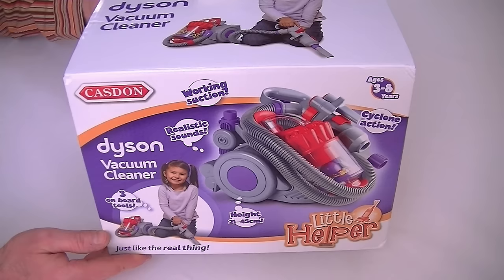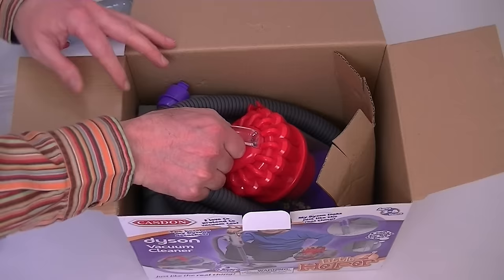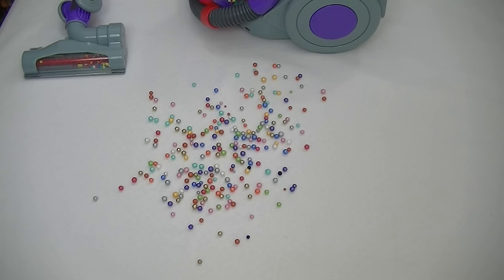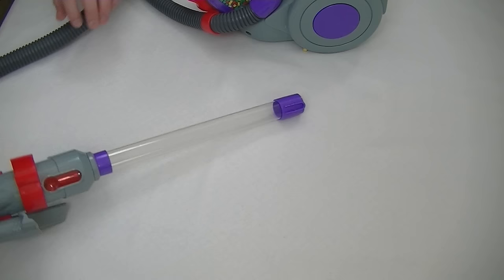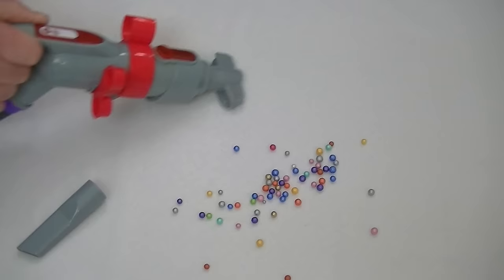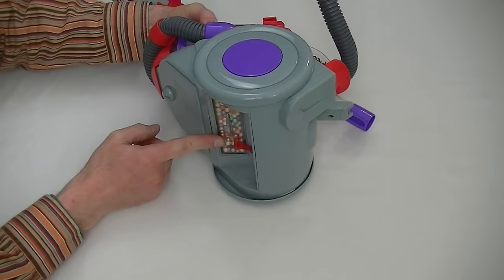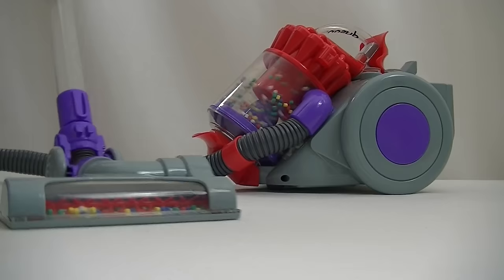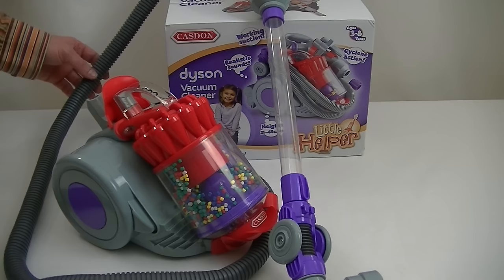Dyson DC22 Toy Cylinder Vacuum Cleaner By Casdon Review & Demonstration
In this video I unbox, assemble and demonstrate this toy Dyson vacuum cleaner by Casdon.

This very detailed toy looks like a real Dyson, but is child sized and battery operated for lots of vacuum fun. It has a simulated cylonic action and real suction so it can pick up small pieces of paper or polystyrene beads.

I bought mine online from Very, but you can get this from Toy retailers or Amazon in the UK. If you don't live in the UK, a quick Google search should help you locate one in your country. I purchased the bag of polystyrene beads from Ebay.

Amazon Link (UK)
Extra foam balls (pretend dirt) UK

Features:

Detachable wand with suction (picks up small pieces of paper or poly beads)

Working imitation vortex spins coloured beads around, adding to realism

Easy to empty dust container

Hose stores around the cleaner.

On board tools

Requires 4 C size batteries